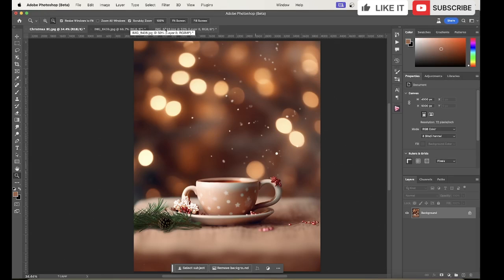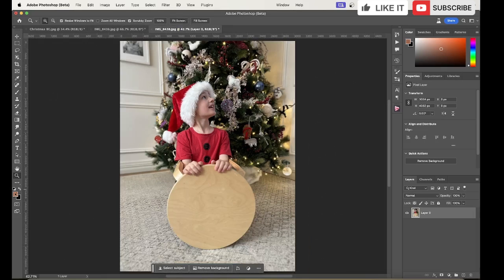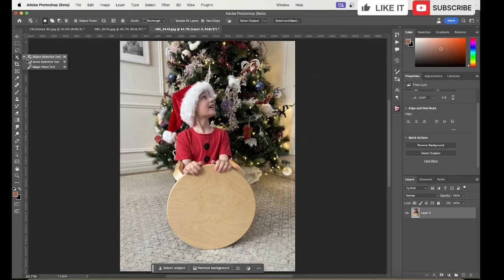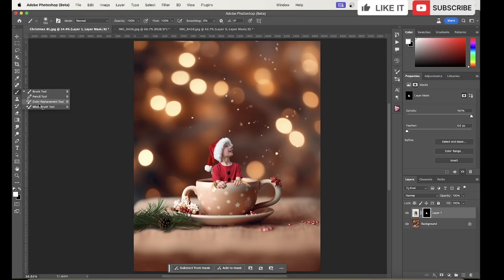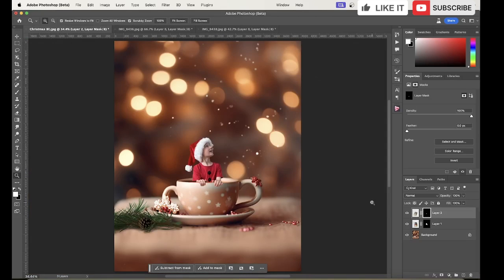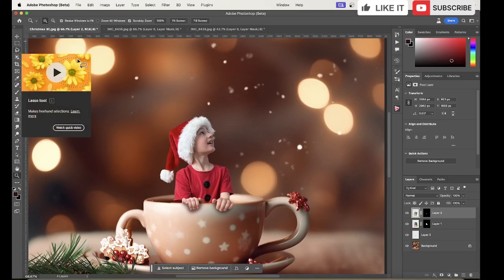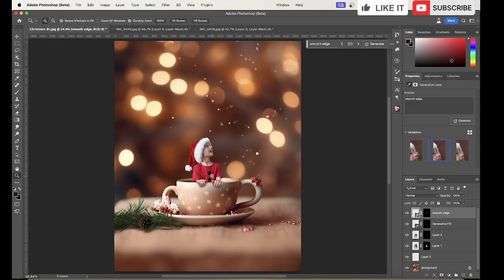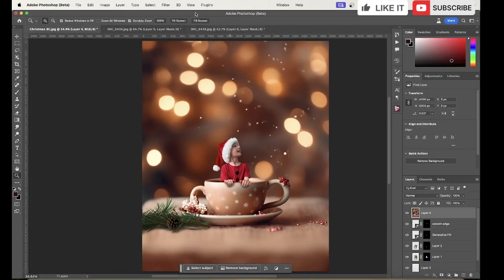How to easily add yourself into a Christmas background using Photoshop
This tutorial will focus on the very basic steps to remove a subject from one background then place and blend into another. This tutorial is perfect for those new to photoshop and just wanting to easily create some of their own Christmas magic.

Learn how to recreate images like this with my step by step comprehensive Photoshop tutorials: Tutorials include my custom photoshop brushes and Stock assets.

Shop my backgrounds and custom edits